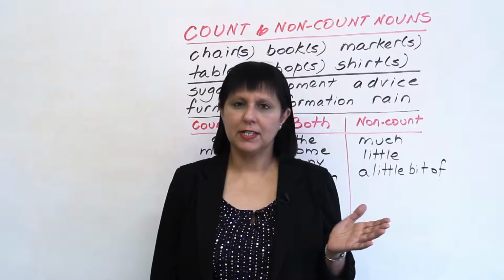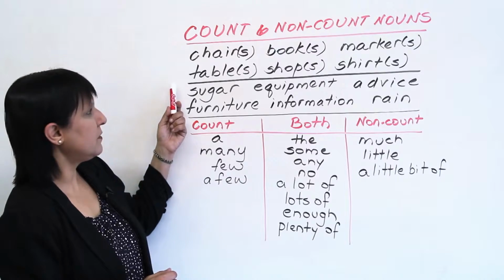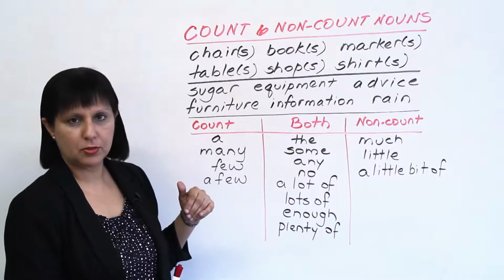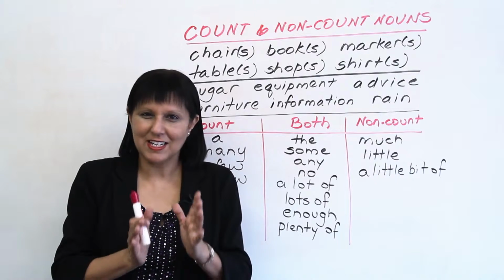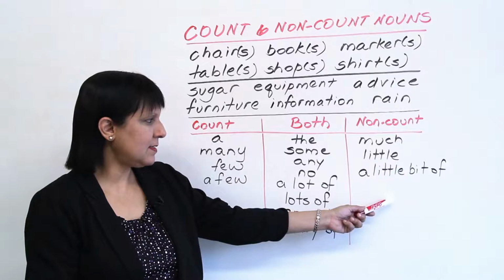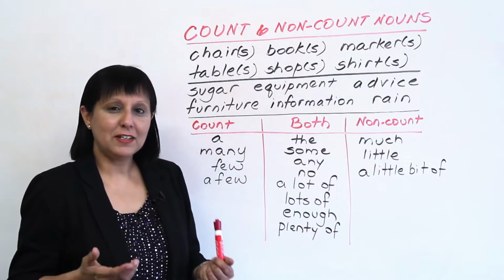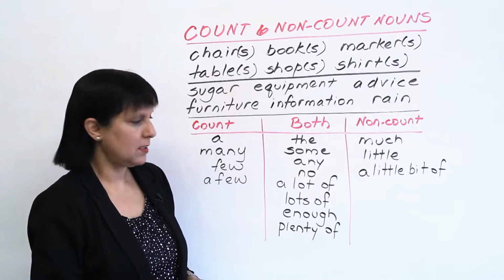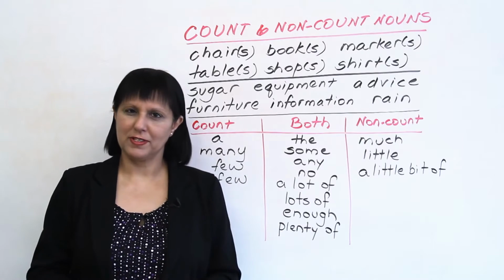English Grammar Tricks Countable & Uncountable Nouns